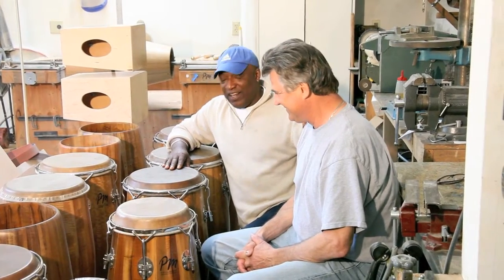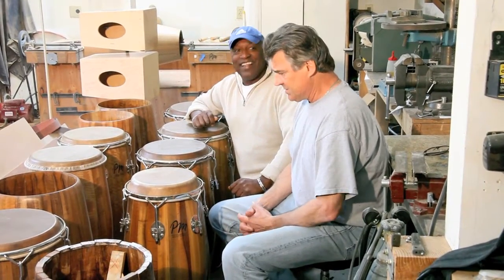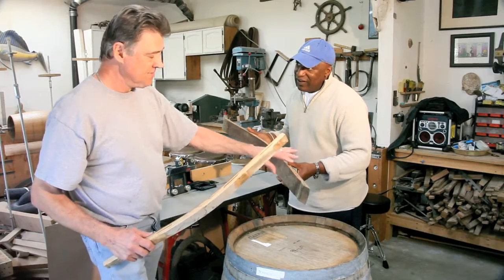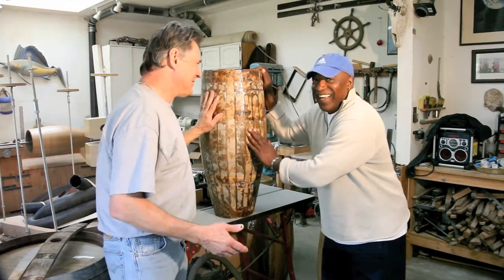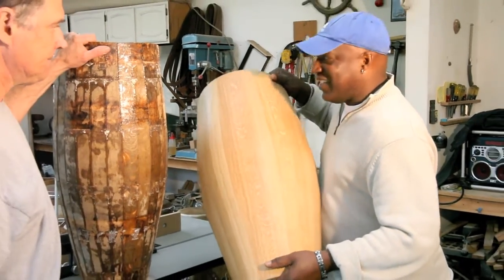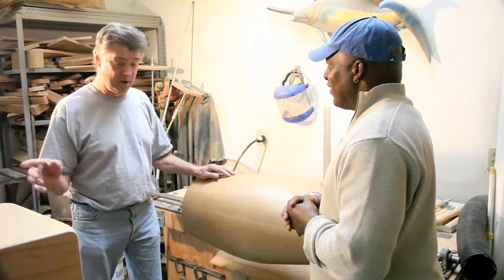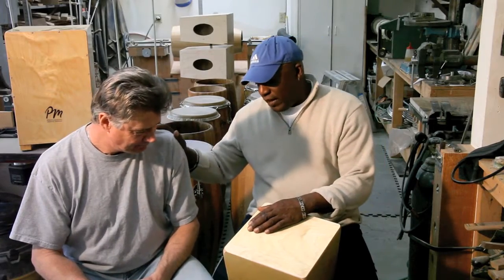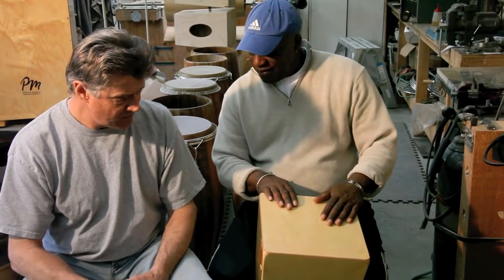Peter Musser Makes drums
James Henry talks to Peter Musser about making drums from wine barrels